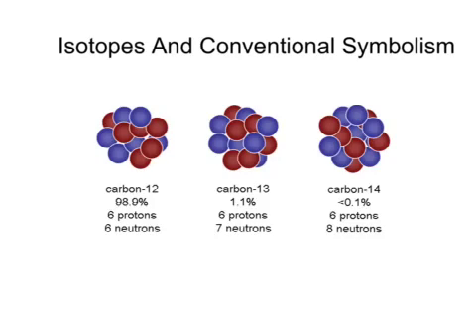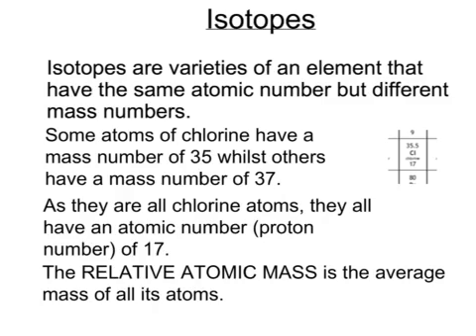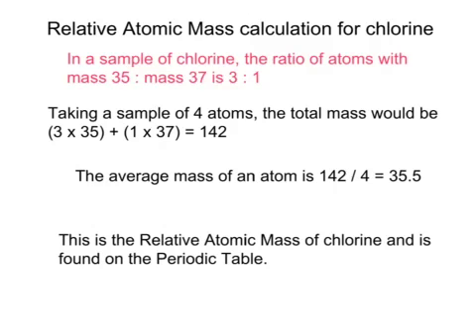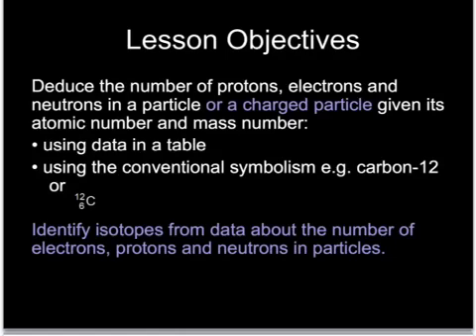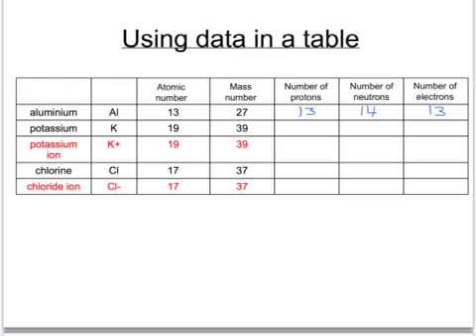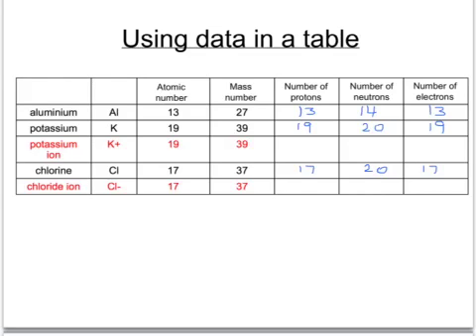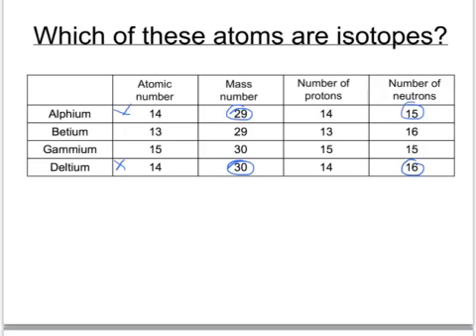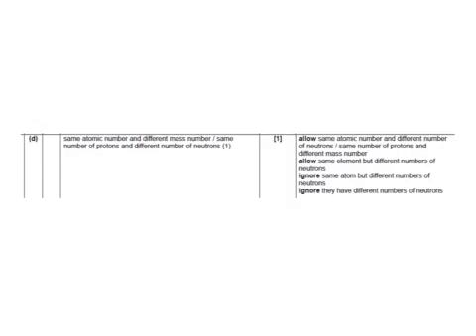OCR Gateway C4 Isotopes And Conventional Symbolism (Higher)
Tutorial which explains what isotopes are, and how to write symbols of isotopes in two conventional ways.